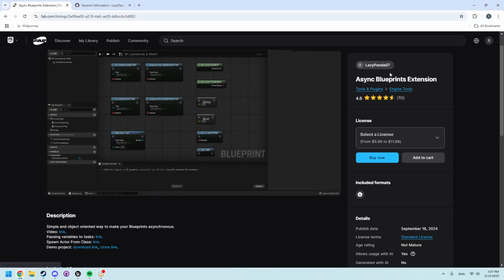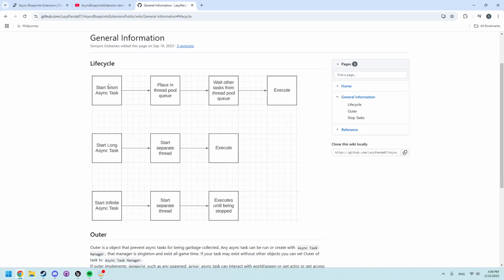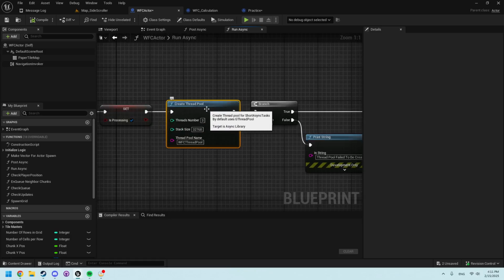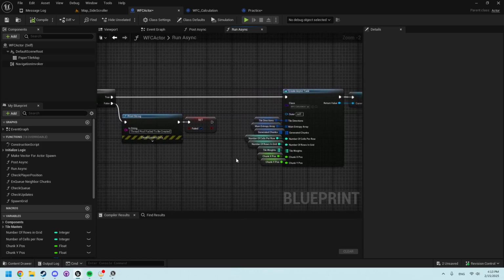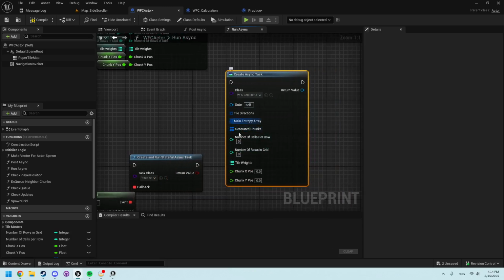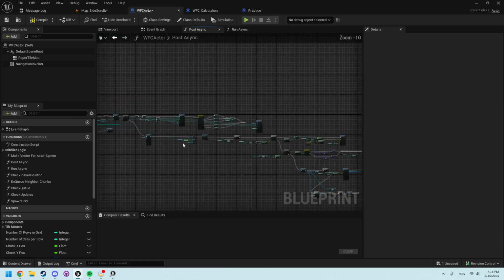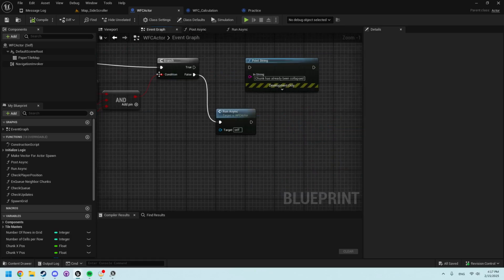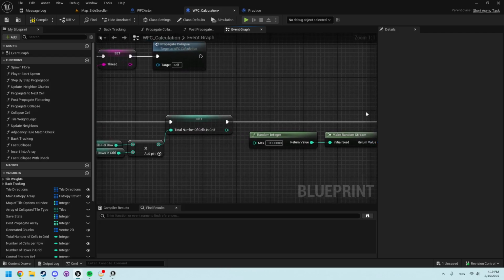Multithreading With Blueprints in UE5 Using Async Blueprints Extension Ep.1: An Overview